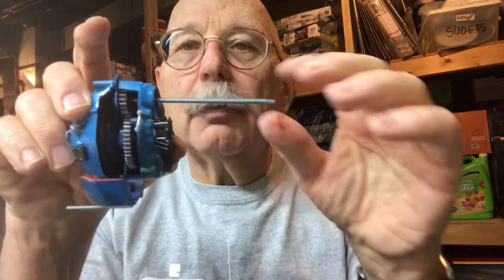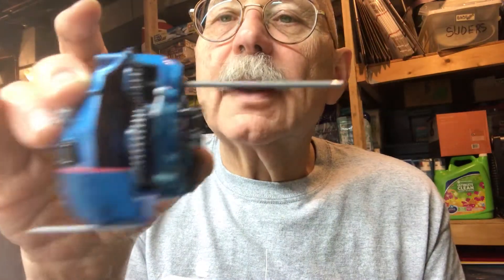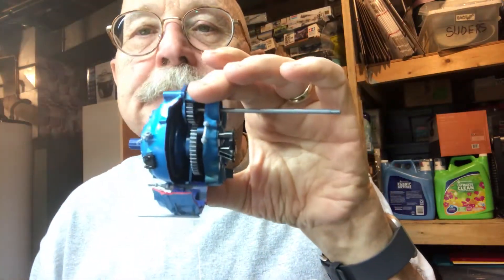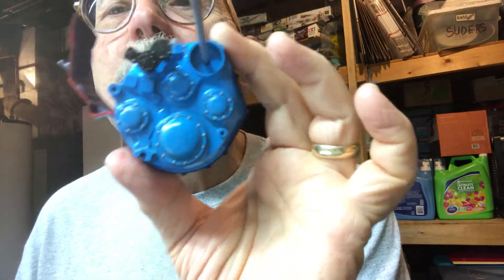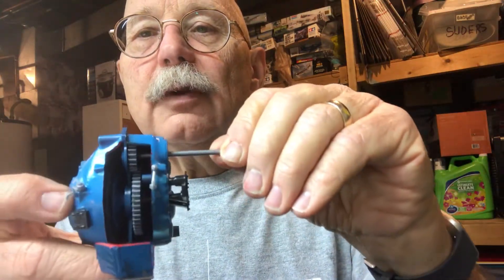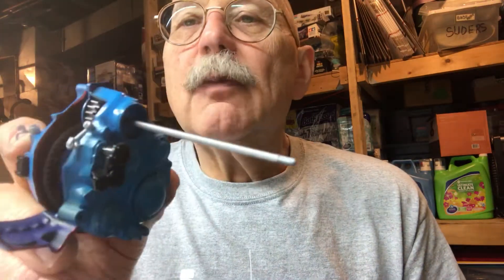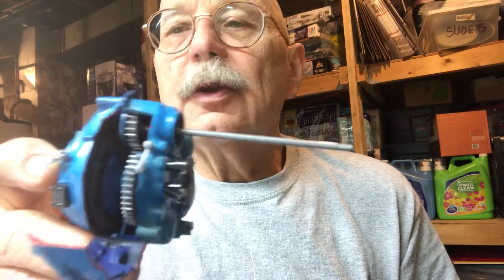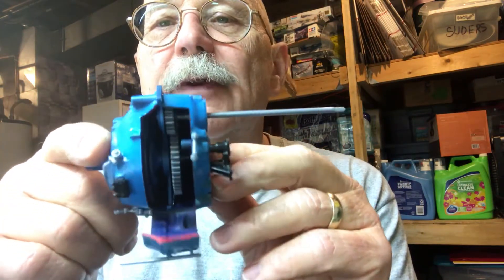Update: Allison T-56 Gearbox.